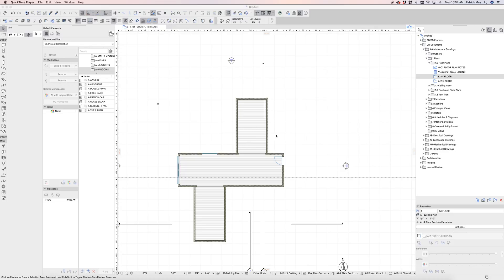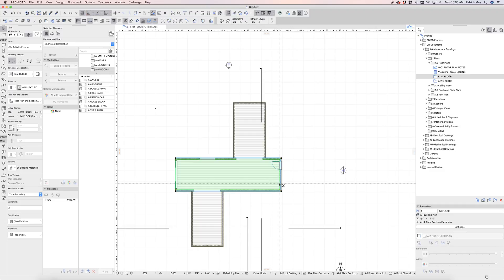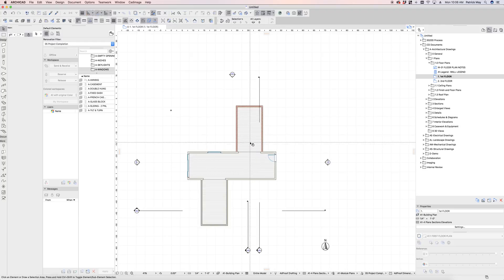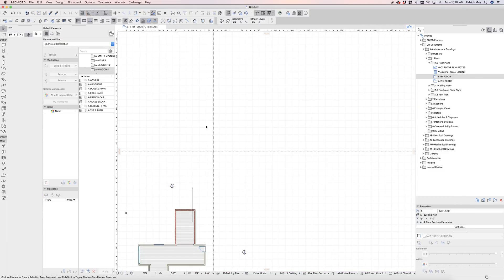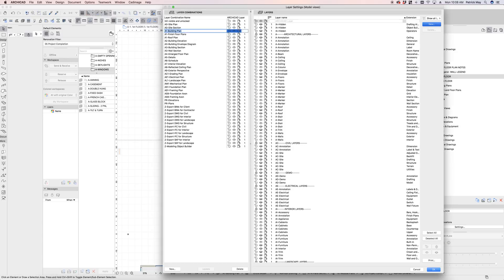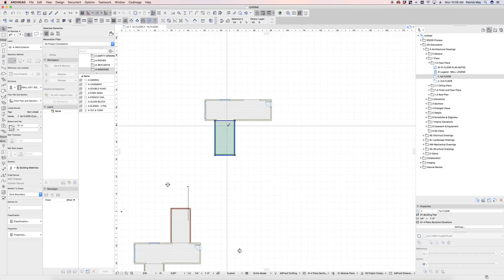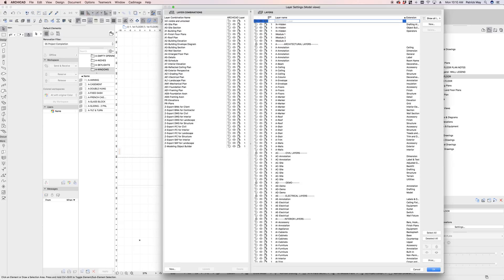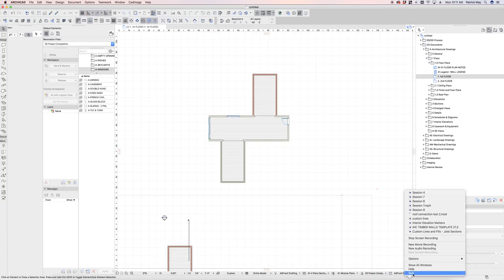Modular Plans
Solution(s) for modeling and documenting modular construction projects using Hotlink Modules and/or Graphic Overrides